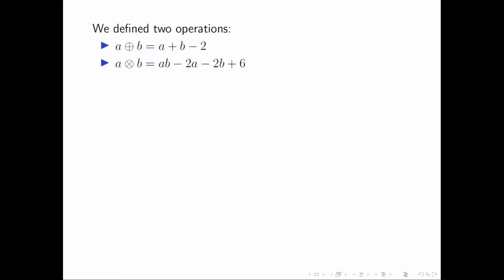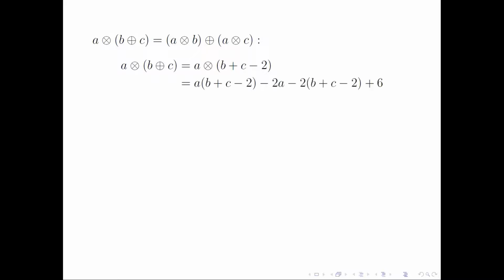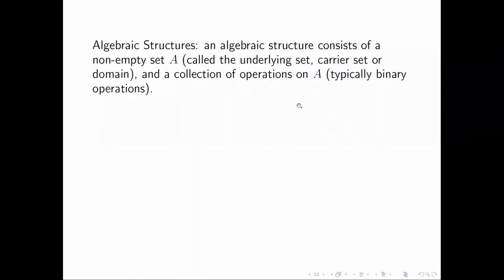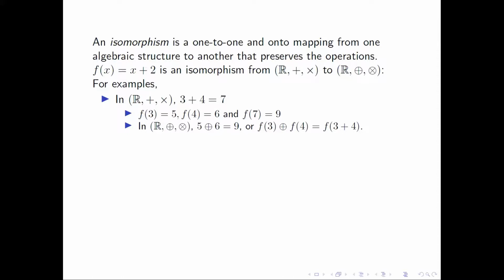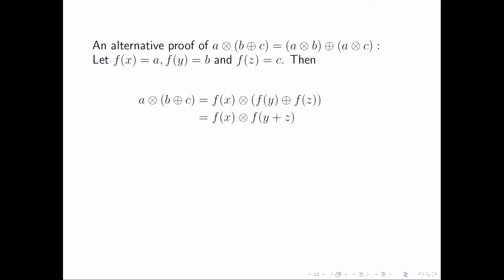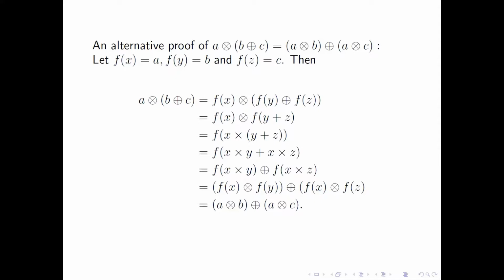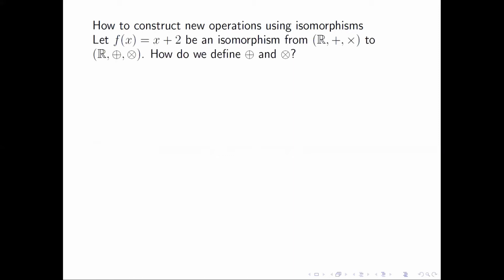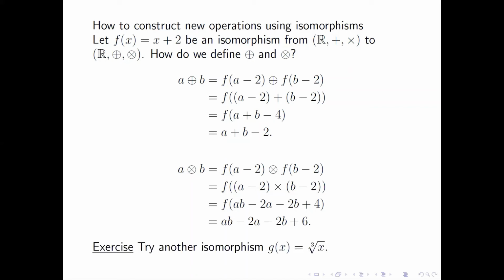Isomorphism of Algebraic Structures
An example of distributive property is given and the constructions of the operations using isomorphism of algebraic structures are discussed.